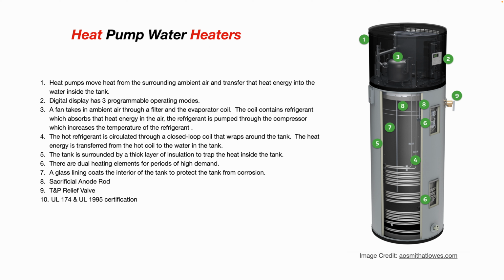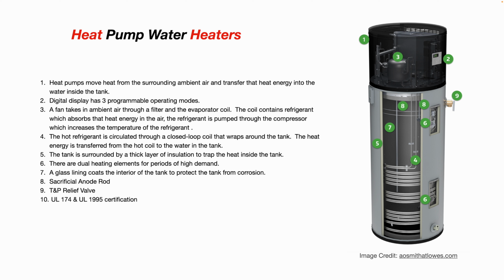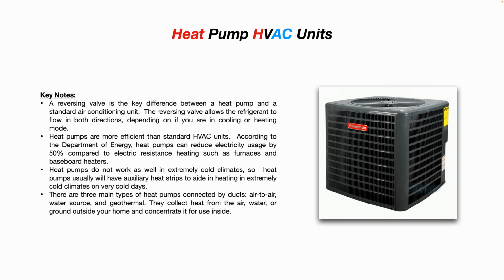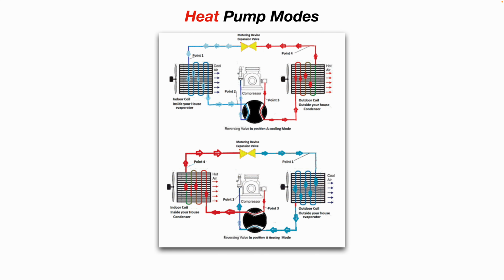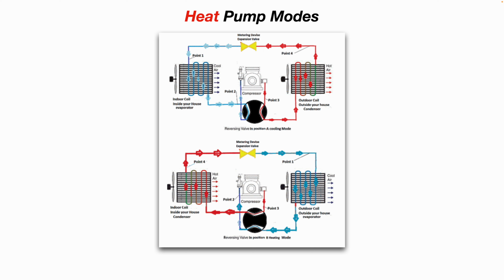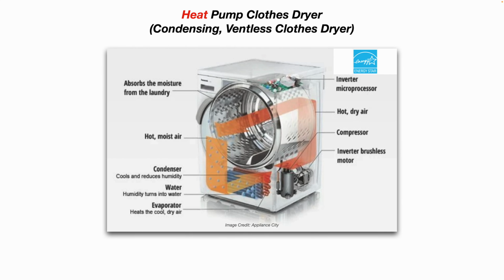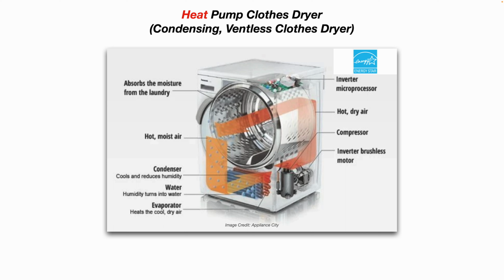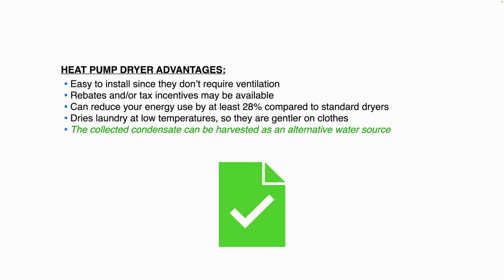The End of Gas-Fired Appliances? Why Everyone is Switching to Heat Pumps!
This YouTube video discusses heat pump technology.  Heat pumps are like an air conditioner that operates in reverse.  Heat pumps are more energy efficient than their standard counterparts. This video will take a look at different appliances that use heat pumps.